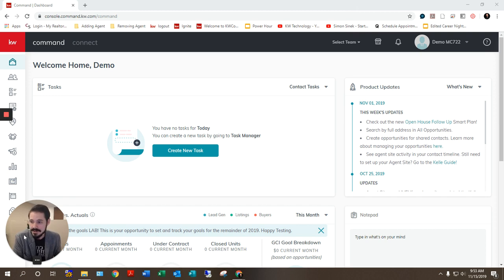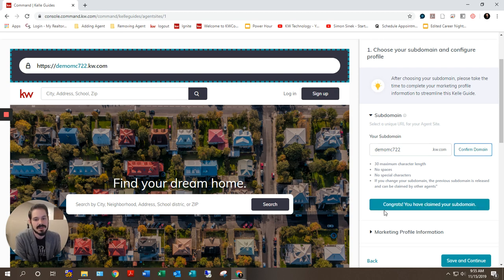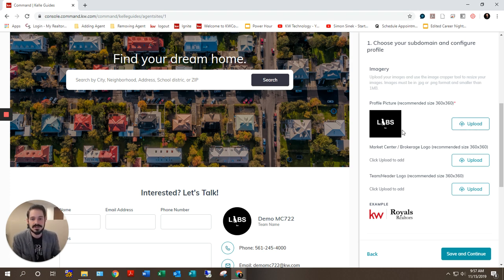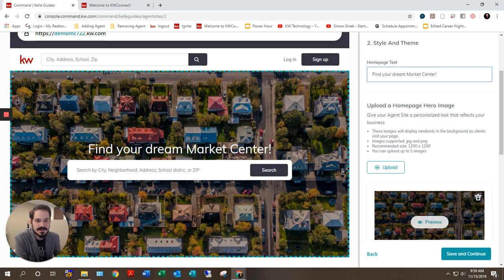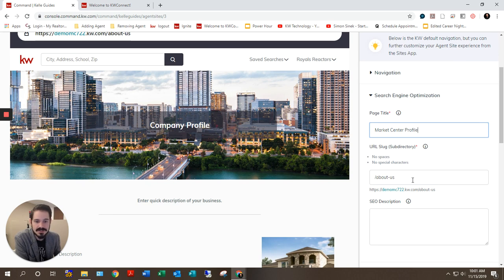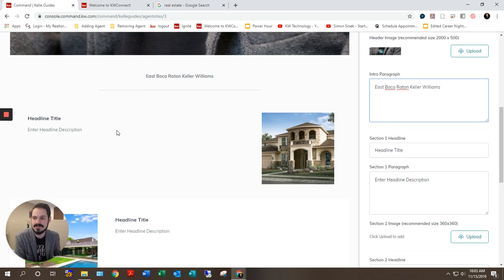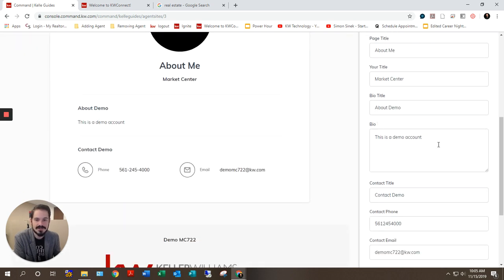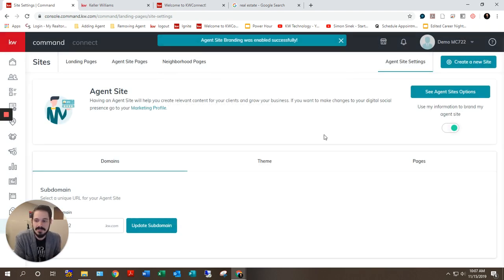How to Set Up Your Agent Site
Learn how to set up your KW Agent Site in Command

Ask Kelle: "Find Christopher Orsini"